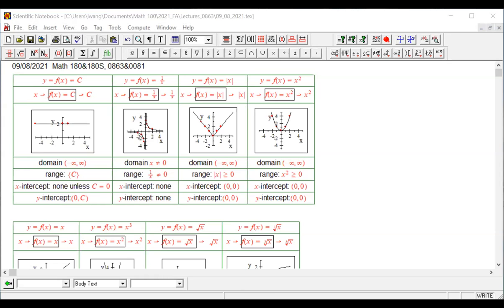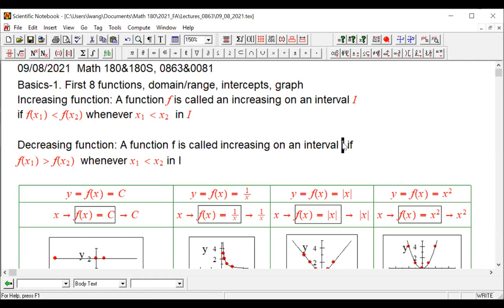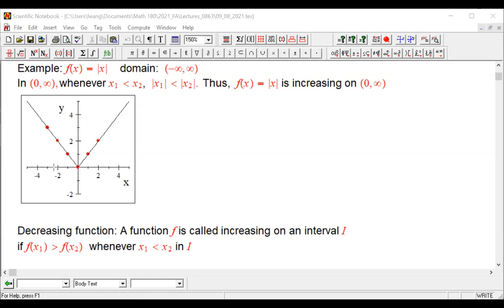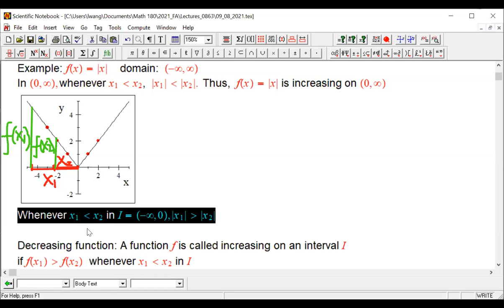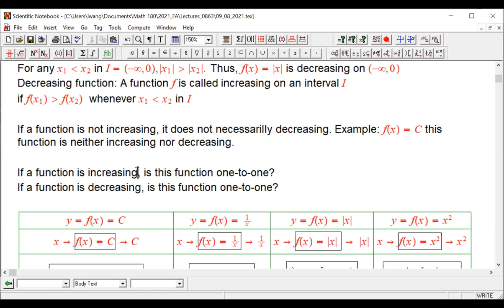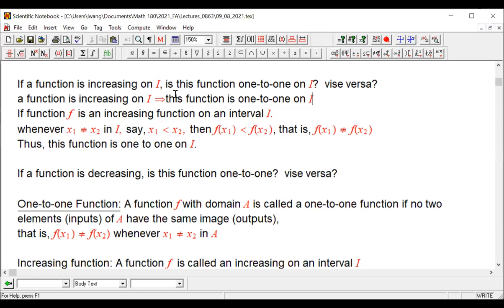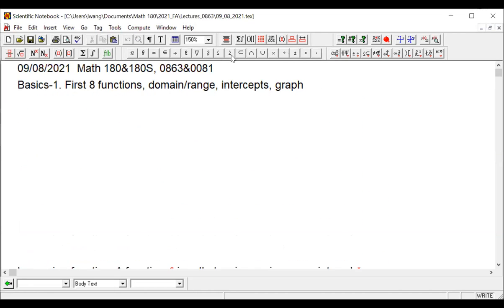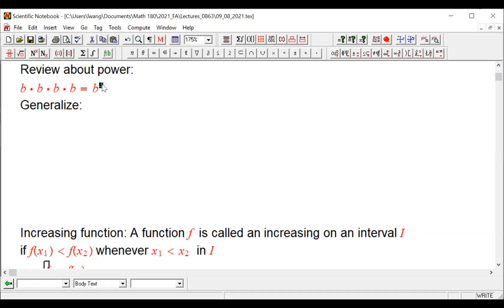09 08 2021 Part One